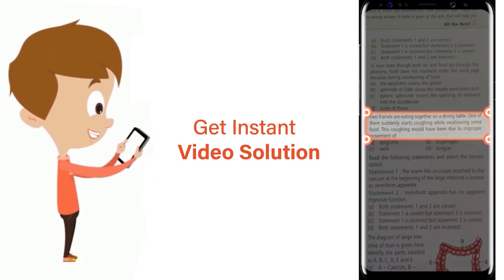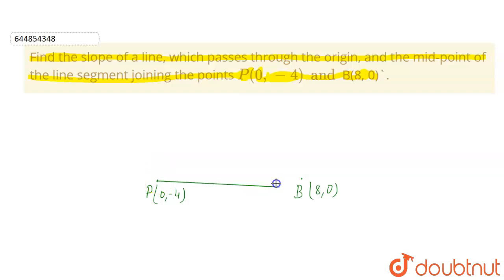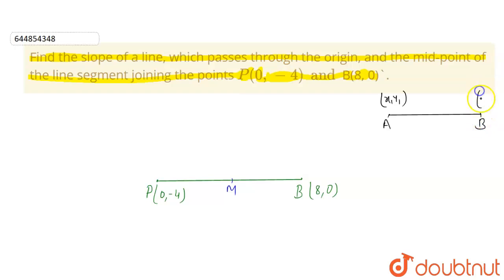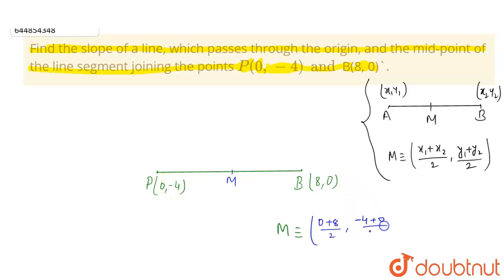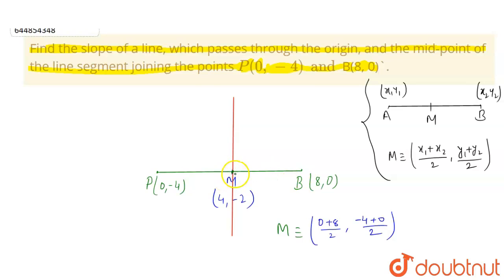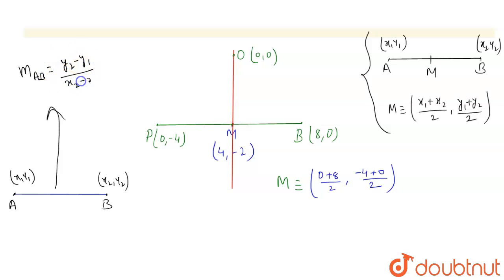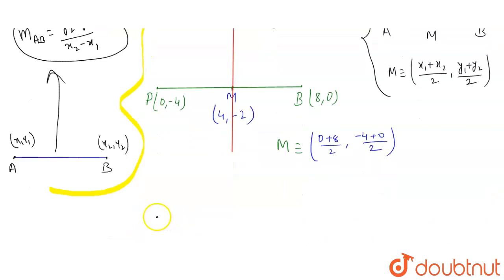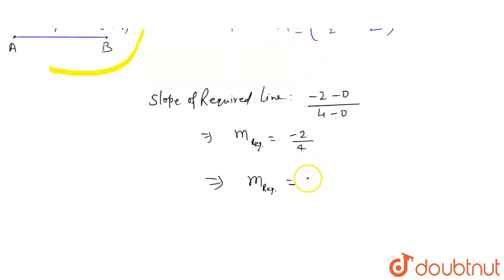Find the slope of a line, which passes through the origin, and the mid-point of the line segment...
Find the slope of a line, which passes through the origin, and the mid-point of the line segment joining the points P(0, -4) and B(8, 0).
Class: 11
Subject: MATHS
Chapter: STRAIGHT LINES
Board:CBSE

👉 Have Any Query? Ask Us.